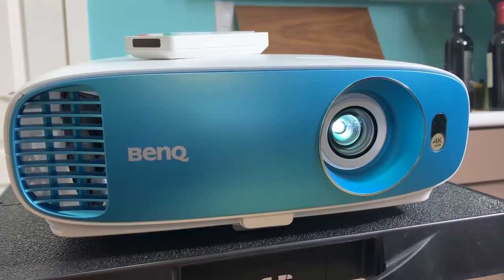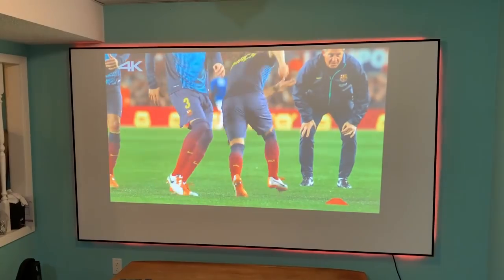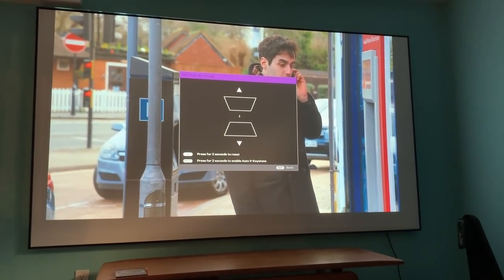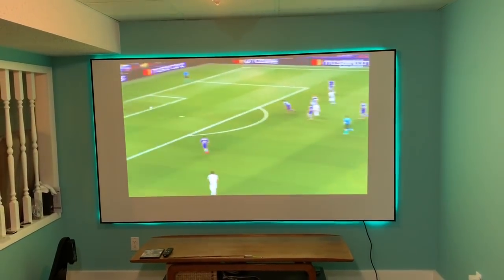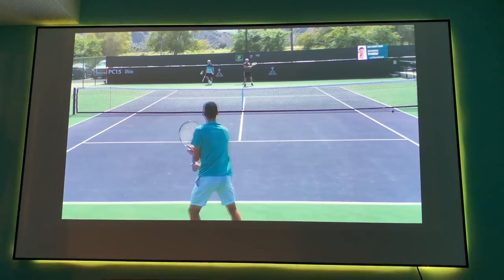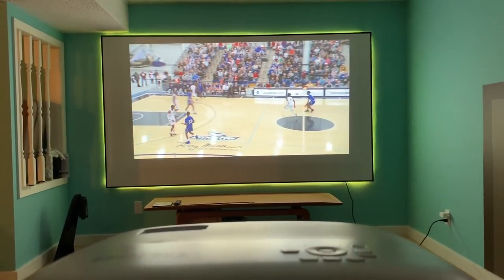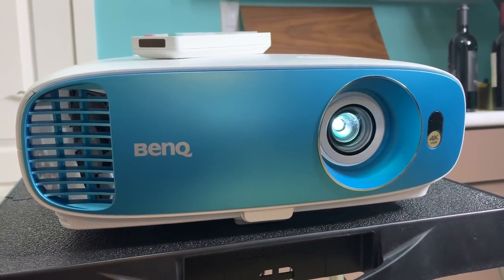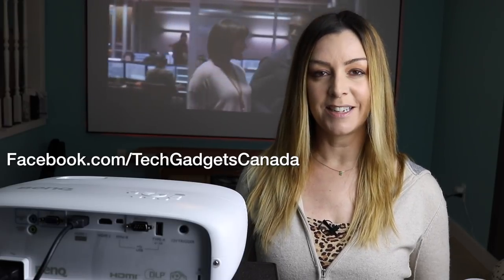Review: BenQ TK800M 4K HDR video projector for home theatre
Projector, flatscreen. Projector, flatscreen? Which to choose to upgrade your home theatre? If you’re going for movie theatre-level experience in your home, you’re probably leaning towards a projector. After all, that’s what those massive movie houses show their Hollywood blockbusters on to get the biggest, brightest and best video picture.

These days, great quality video is all about 4K resolution, and projectors can also deliver this ultra high definition format. I recently had the opportunity to test out a new projector from BenQ; the 4K BenQ TK800M. I also tried out the TK800 a few months ago, and you can check out that review here also.

In this article we’ll also take a look at the differences between these two projectors, but we’ll focus mainly on what the BenQ TK800M is designed to do for you.

Setting up BenQ TK800

Much like the TK800, setting this projector up is pretty easy. Connect it to power, then connect your peripheral of choice. I chose to use a Roku 4K Media Streamer. From there, turn it on and watch the picture pop up.

Sound quality from TK800M internal speaker

Now is a good time to touch on the speaker quality and sound. I find it a bit silly BenQ is trying to pass off a tiny, 5 watt internal speaker as something that’s going to dazzle you.

BenQ says the speaker is housed in a “resonant sound chamber for deep bass and soaring highs” that will deliver ”pure clarity and sensual sound quality as used by Hollywood studios…. Without distortion.”
I say… give me a break.

If you’re dropping this kind of money on a projector for your home theatre, you’re also the type of person who understands you need your audio quality to match the video, so you definitely need some kind of external speakers to get any kind of joy from this machine.

The internal speaker does sound ok, but it’s very mono sounding, somewhat tinny, and there’s no bass to speak of. “Sensual sound quality.” As described by BenQ? Definitely not. You definitely need to connect it to a proper sound system.

Differences between BenQ TK800 and TK800M

There are some differences between this projector and the TX800… but they seem rather small and probably irrelevant to the average consumer. These are the kind of specs that videophiles and technicians will be interested in but they’re largely behind the scenes as far as most regular Janes and Joes will be concerned. But let’s take a look…

There are a couple of small differences; the throw ratio is slightly different; the TK800 has a throw ratio of 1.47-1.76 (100”@10.67ft) while the TK800M’s throe ratio is 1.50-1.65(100”@10.89ft). Now as an average consumer, I don’t know what that really means, and even after reaching out toBenQ on social and via their media folks, I couldn’t get an answer.

The zoom effect on each of these projectors is also different though the difference is small. The TK800 has a 1.2X zoom, while the TK800M has 1.1X zoom. HDR is also slightly different; TK800 has HDR 10 while the TK800M has HDR10/HLG. Again, what any of that is supposed to mean to you, the average consumer is a mystery. BenQ’s quote is, “Supercharged by HDR10 and HLG support with BenQ exclusive projector-optimized HDR, TK800M’s high dynamic range performance offers greater brightness, contrast range, and image optimization in a single step, bringing out every detail in 4K video content for superior cinema enjoyment,” so I guess you’ll see a brighter, better quality image.

The colour gamut is also pretty similar; the TK800 gives you 93% colour volume while the TK800M improves that to 96%,

These two projectors are both billed heavily towards sports fans.
Otherwise, these projectors look almost identical.

Overall review of BenQ TK800

If you’re looking for a great quality home theatre projector, you’ll be really happy with this projector.

The colour, resolution and detail is outstanding. My chief complaints are around the switching of settings; it takes a long time—sometimes up to 6 seconds for changes to take effect on the screen, so it makes the projector feel laggy. The speaker also does not live up to the BenQ hype.

But the video quality is really, really great.